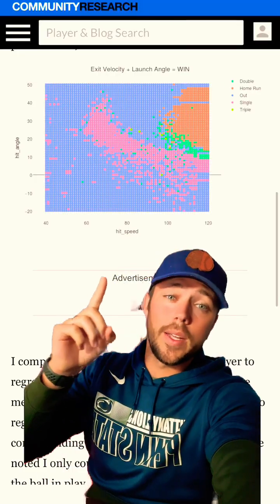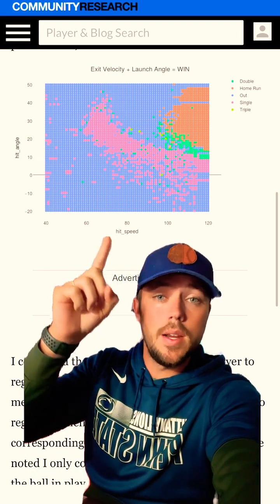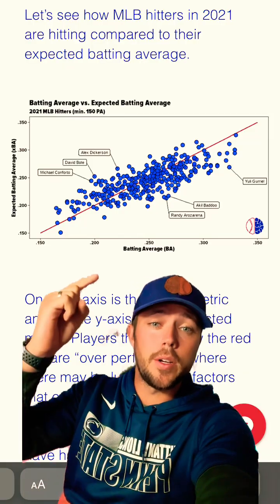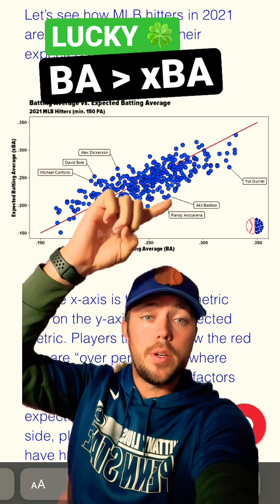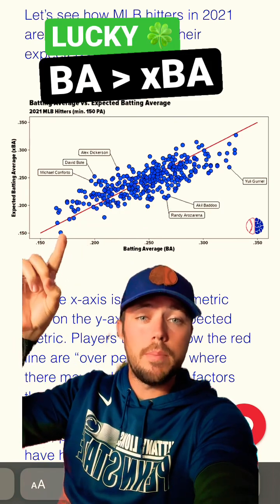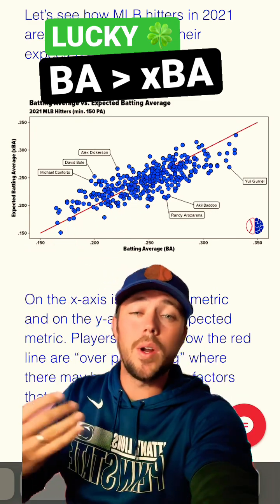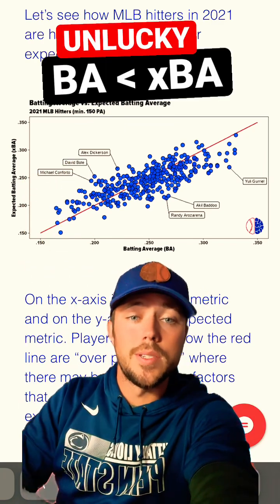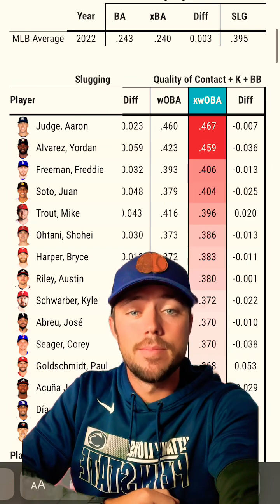Understanding the difference between MLB’s Expected vs. Actual Stats